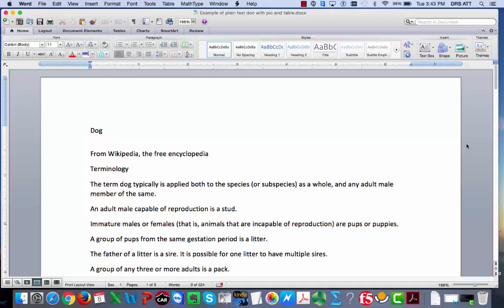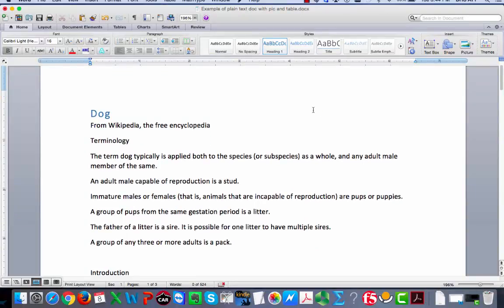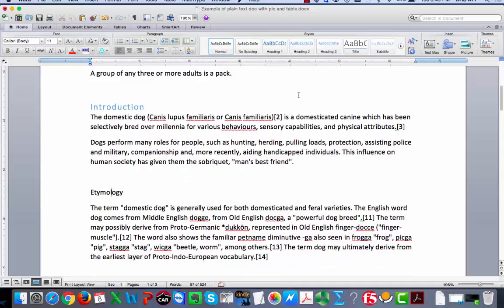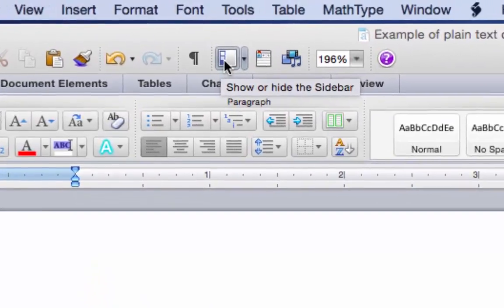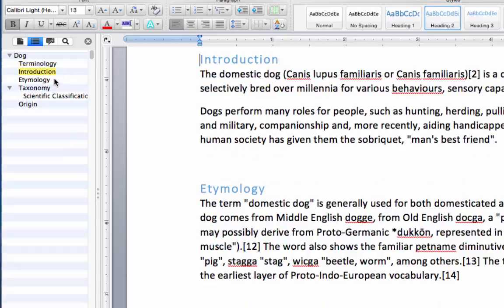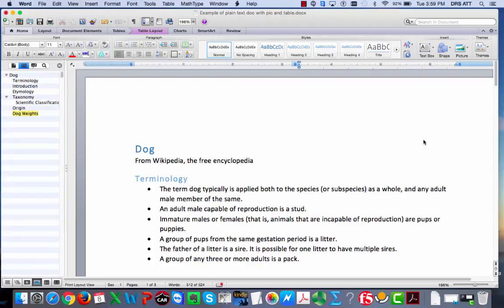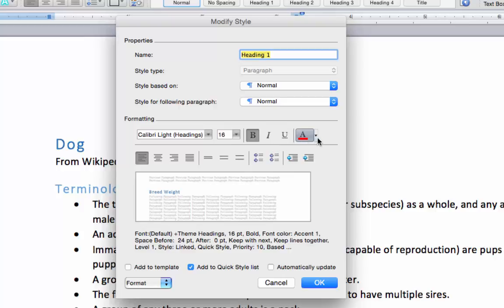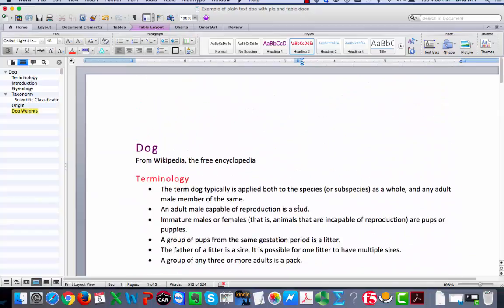4 Things to make Word Docs on Mac Accessible - 01 - Heading Styles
Short video explaining how to use heading styles and how to modify them.